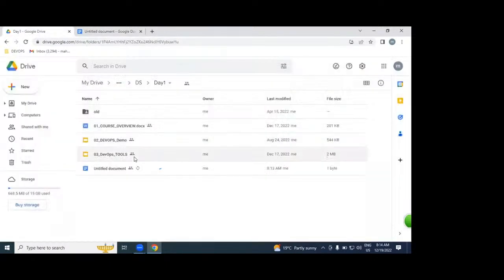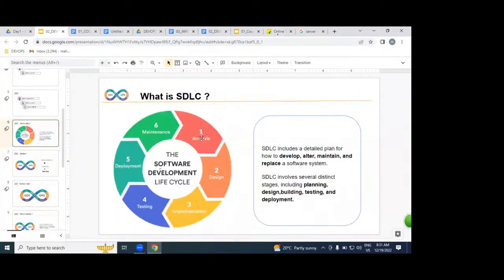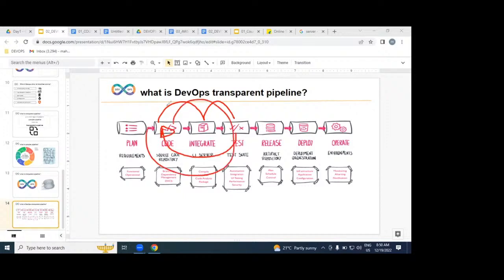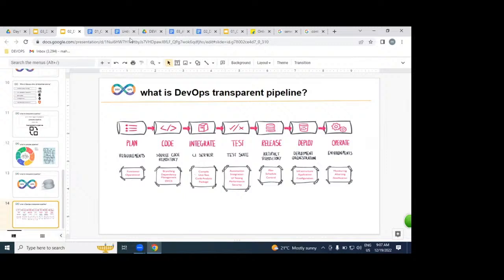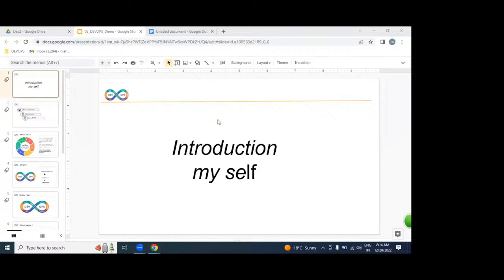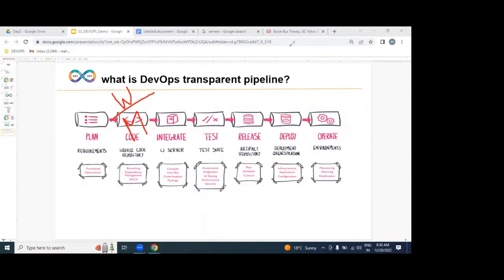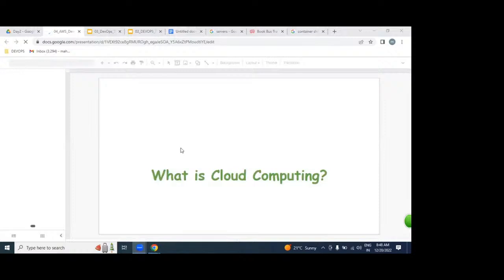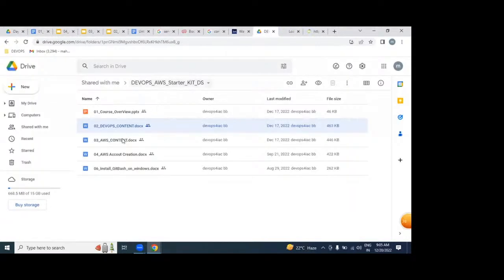DEVOPS with AWS tutorials by Mr. Maha Sir